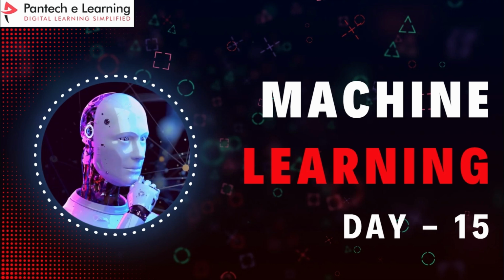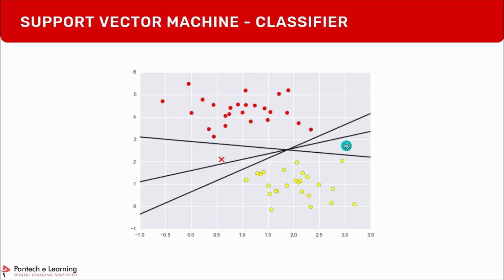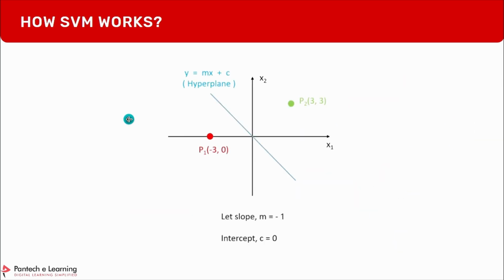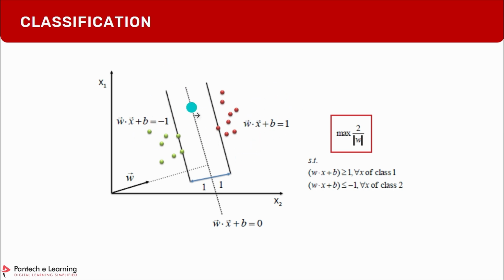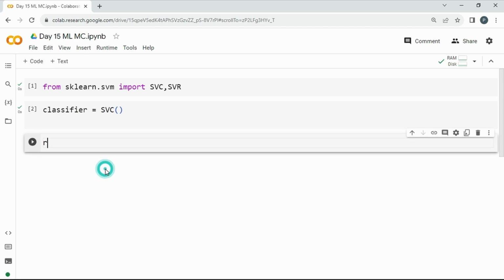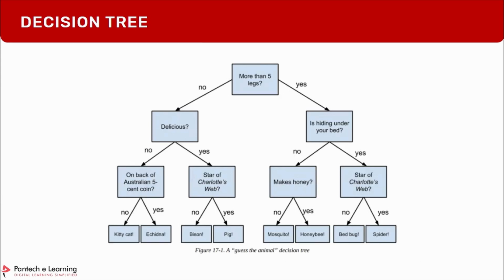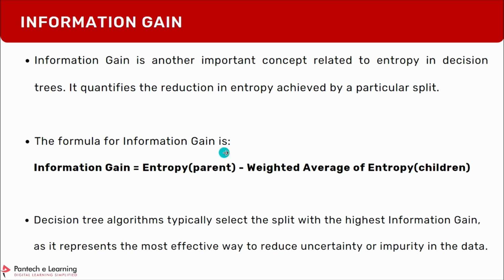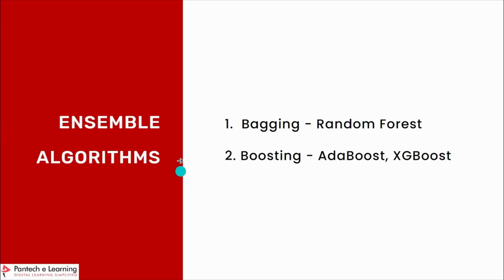Day 15 - ML Algorithm SVM, Decision Trees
Happy Learning!😃